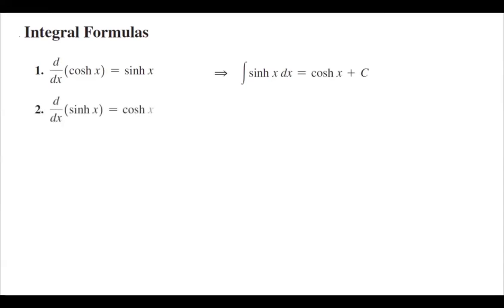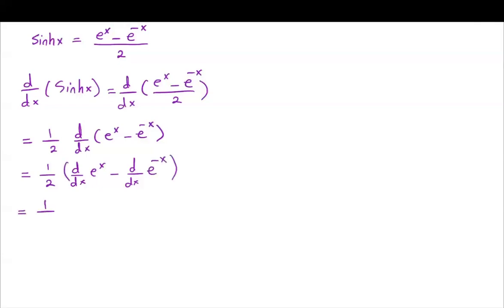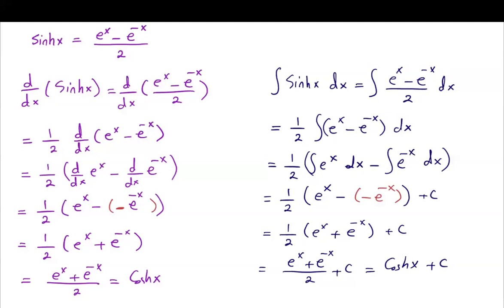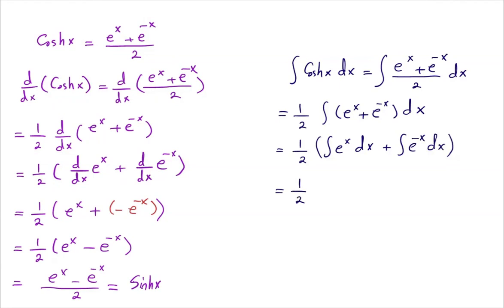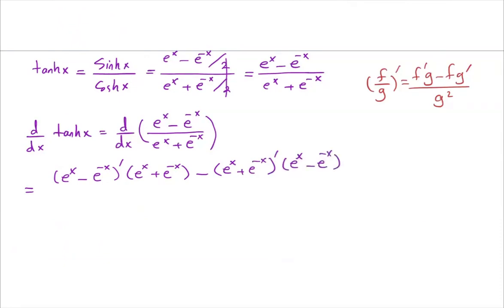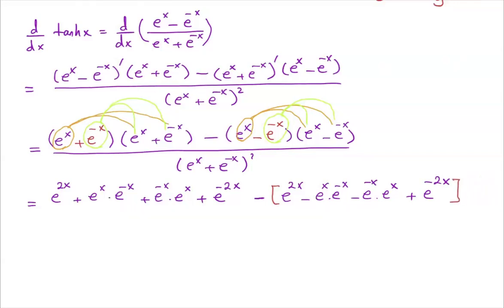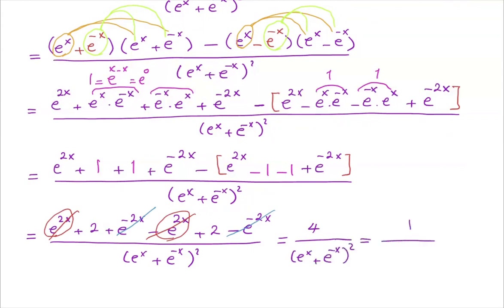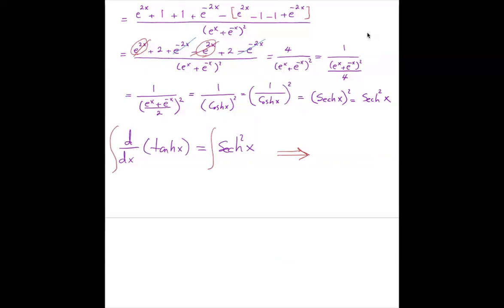Prove that The Derivative of Tanhx is Sech^2x